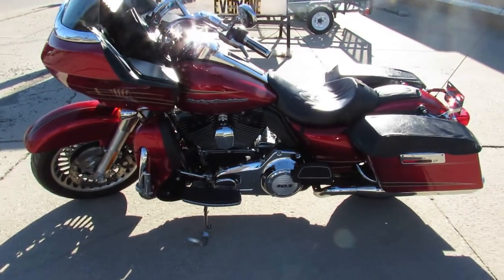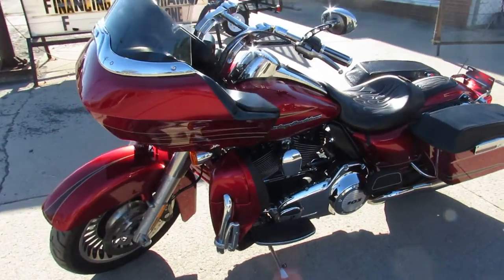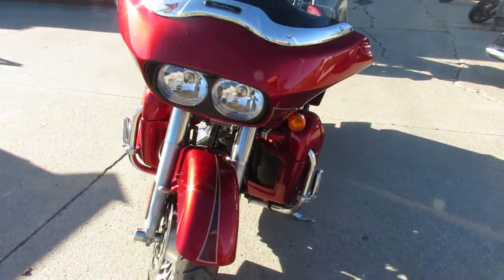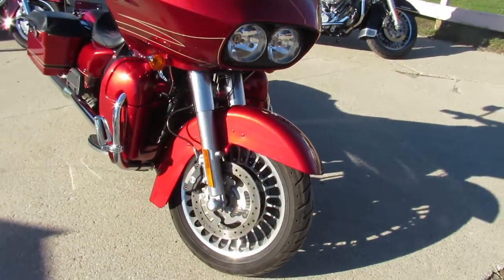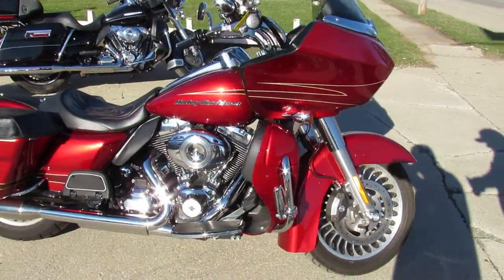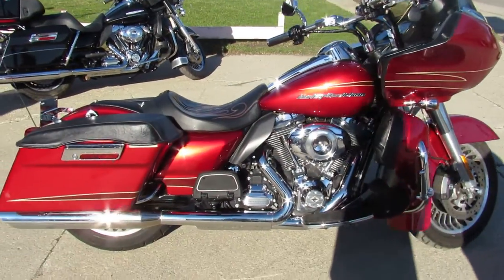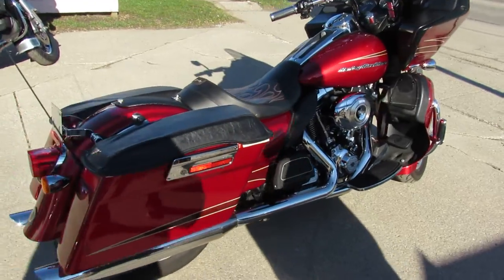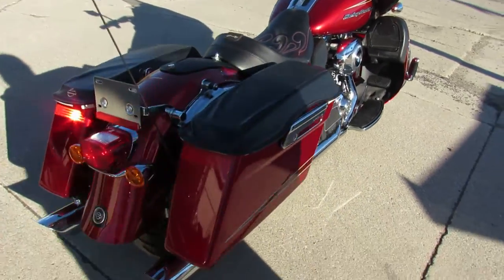2012 HARLEY FLTRU FOR SALE IN MI U6306